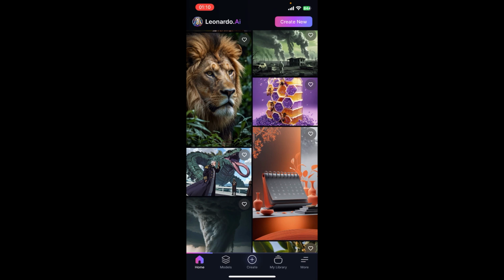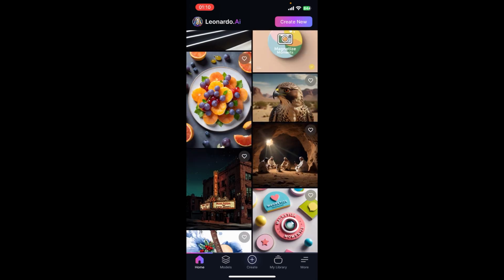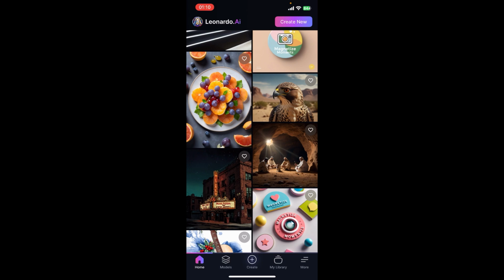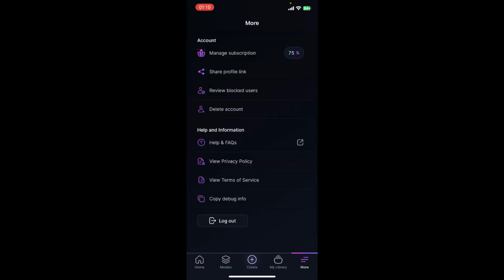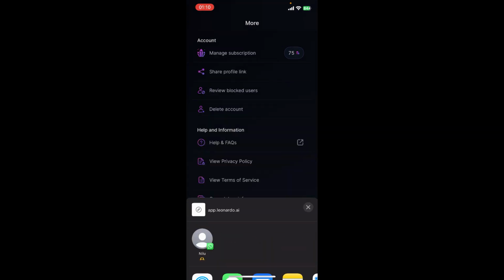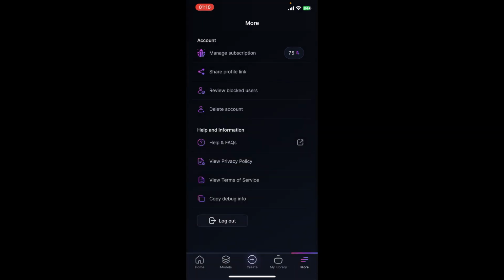How to Share Your Profile in Leonardo AI | Showcase Your Work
Looking to share your Leonardo AI profile with others? This guide walks you through the steps to share your profile, making it easy to showcase your designs and connect with other creators. Learn how to display your AI art, gather feedback, and expand your network with just a few clicks.
LeonardoAI ShareProfile AIArt LeonardoTips CreativeCommunity ProfileSharing ShowcaseDesigns DigitalArt AIPlatform NetworkingThis video is on how to . If you're a complete beginner on this, make sure to watch the video till the end for detailed learning.